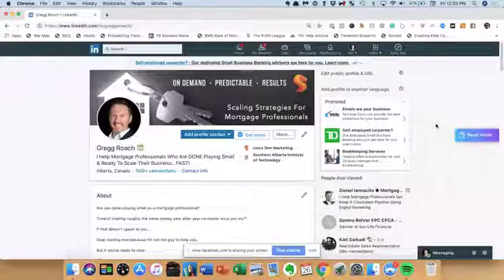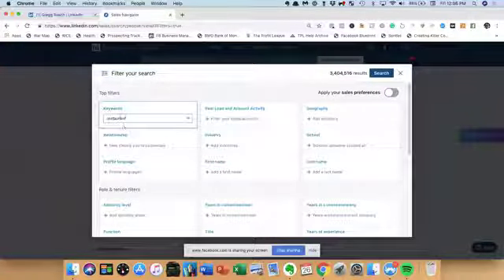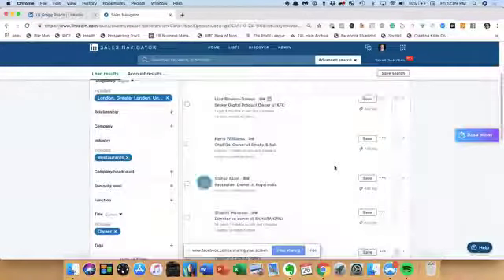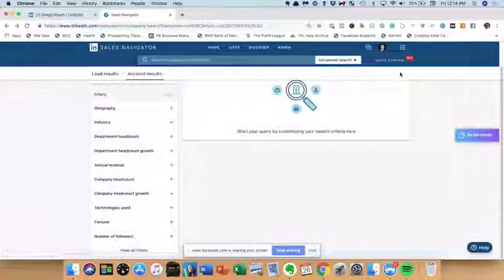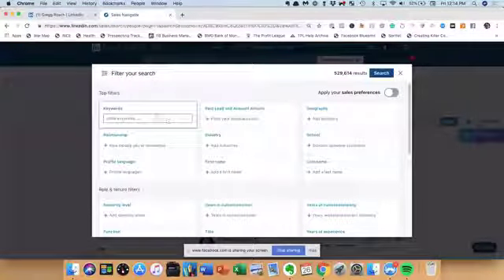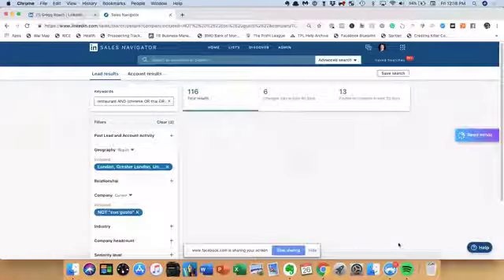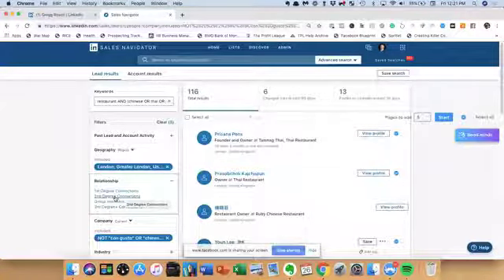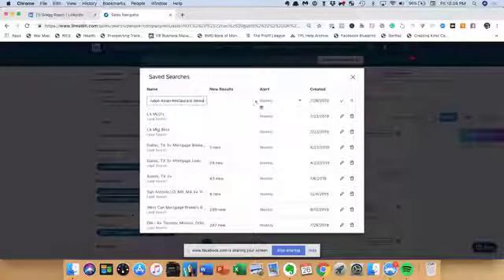Hyper- Targeted Prospect Lists: LIVE DEMO on LinkedIn Sales Navigator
If you're a business owner or a sales rep who's in B2B sales, you need to get on LinkedIn Sales Navigator!

I'm doing a LIVE DEMO in this vid which will show you how to use Sales Nav.

If you have questions about how to use this amazing tool for your business, just drop it in the comments below and I would be happy to help!

Time to find new leads and close some deals!